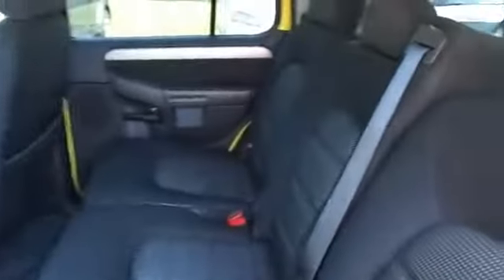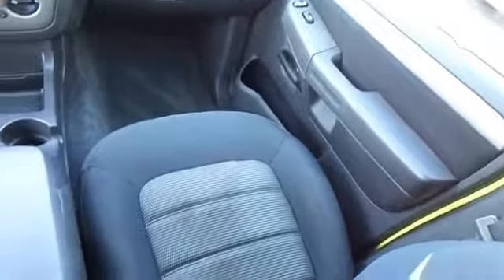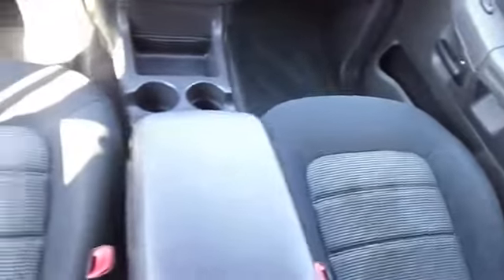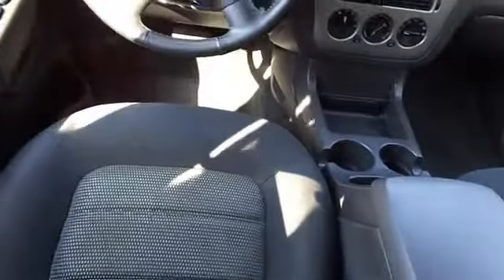2003 Ford Explorer - Caseyville IL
Phone:
Year: 2003
Make: Ford
Model: Explorer
Trim: XLT
Engine: 4.0 liter 6  SOHCcylinder 4WD
Transmission: Automatic
Color: Yellow
Mileage: 139195
Address:
7905 N. Illinois (Rt. 159)
Caseyville, IL 62232